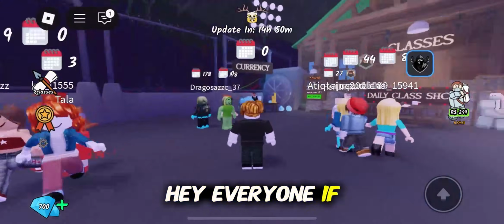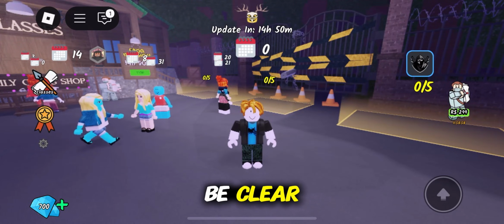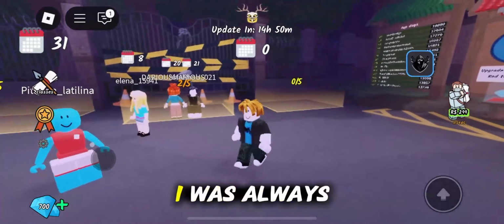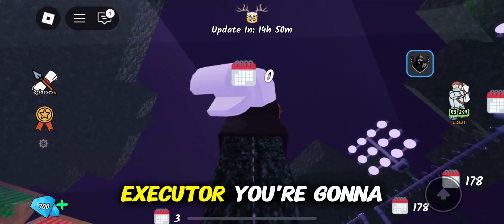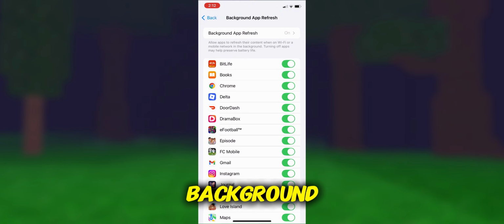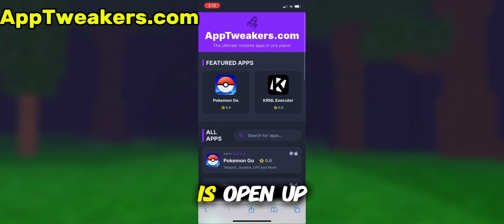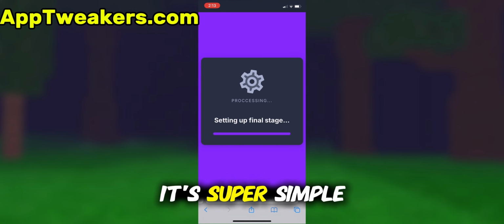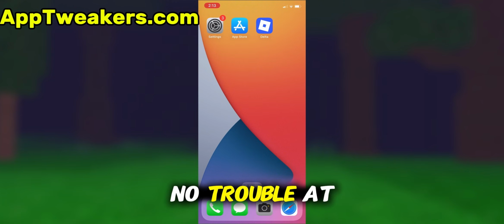EASIEST WAY to Get FREE DIAMONDS in 99 Nights in the Forest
Looking for the easiest way to get free diamonds in 99 Nights in the Forest? In this video, I show a simple method that lets you earn diamonds fast without endless grinding. You’ll see exactly how it works step by step and how to maximize your rewards. If you want faster progression and access to premium upgrades, this guide is for you.